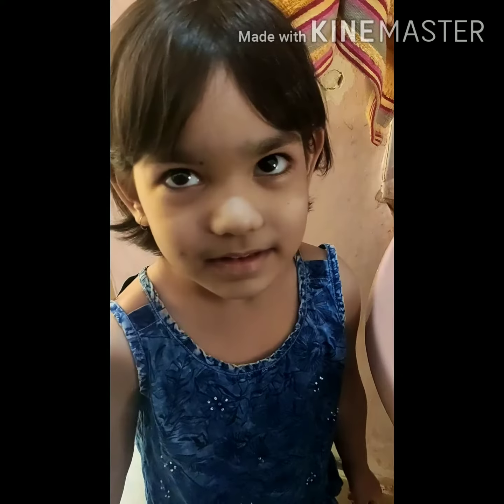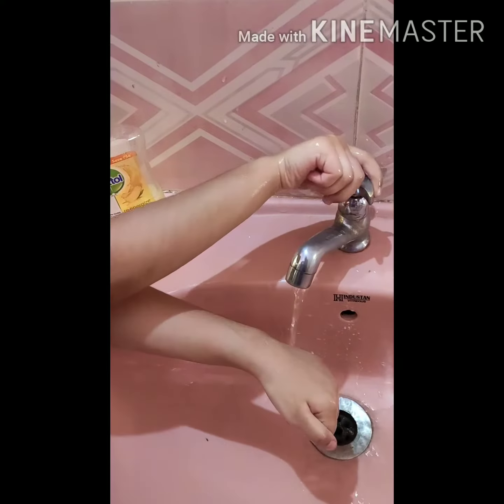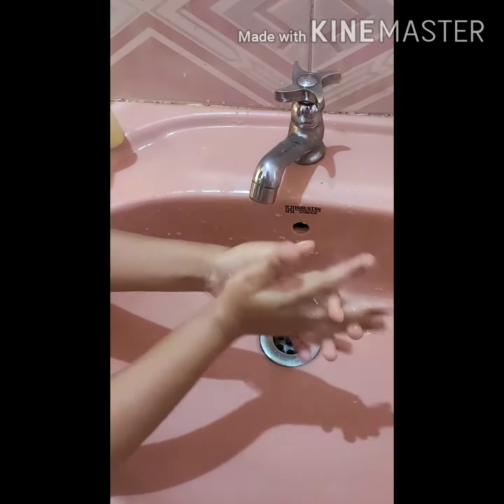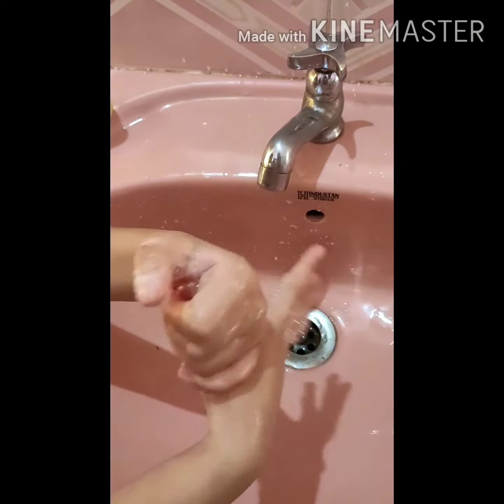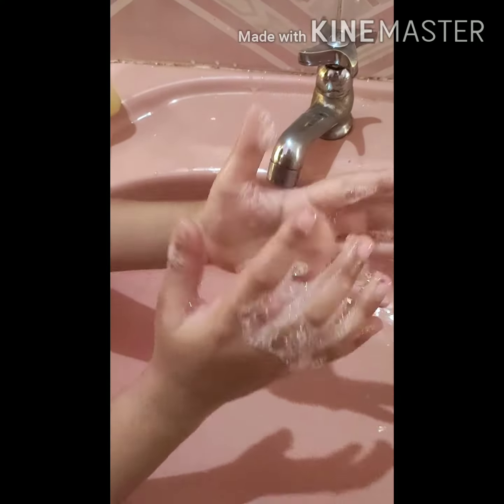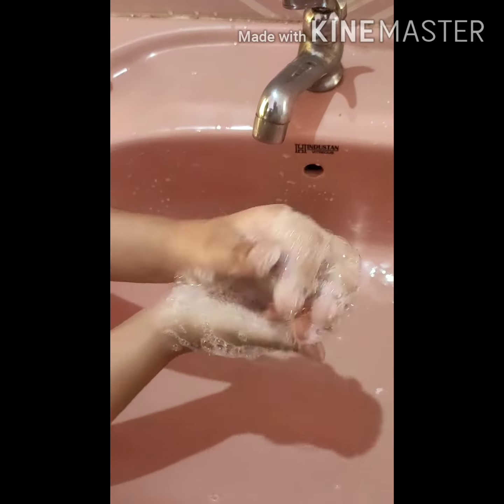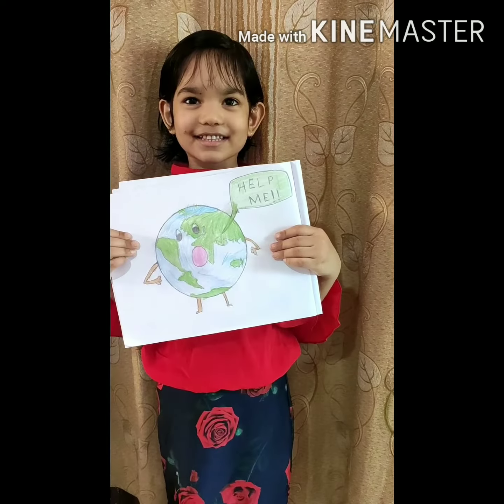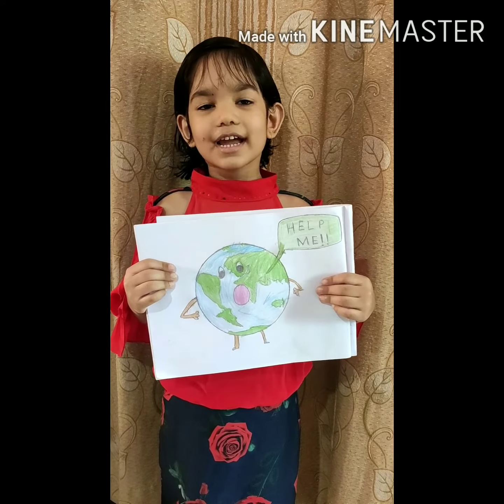6 steps of washing hands#right way of washing hands#good hygiene covid19 safety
By Nitya

Be healthy and safe#washing hands properly is very important.we must wash our hand in 6 steps for at least 20 seconds. we catch lot of germs when we touch different surfaces thatswhy washing hands is important..